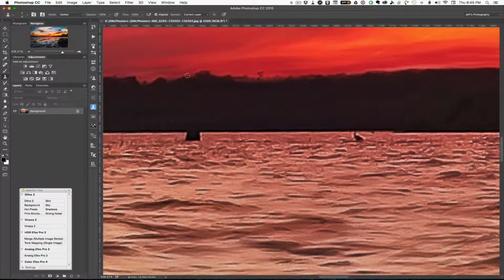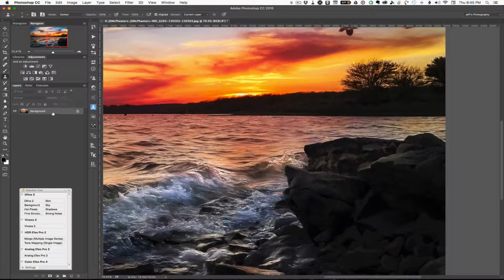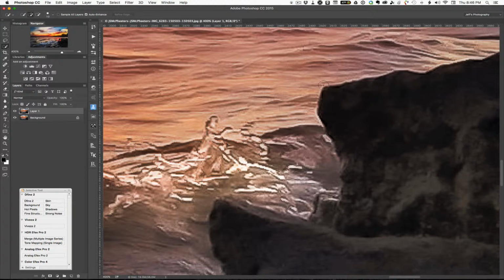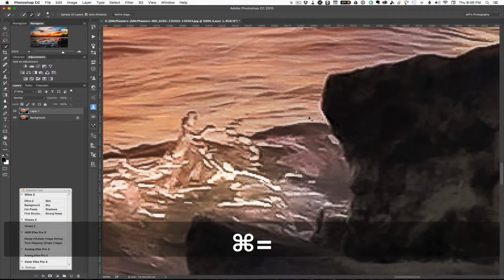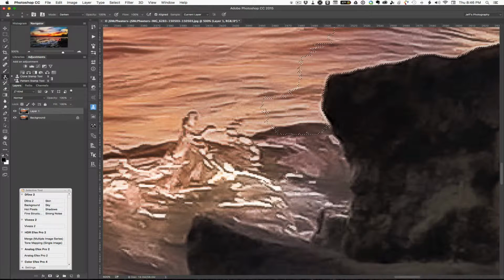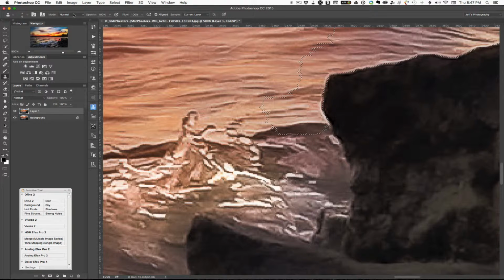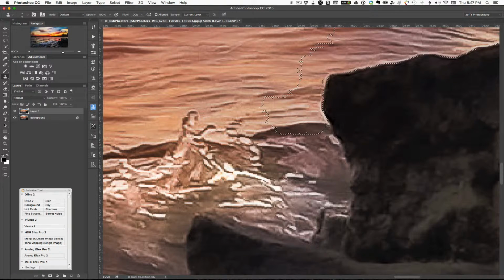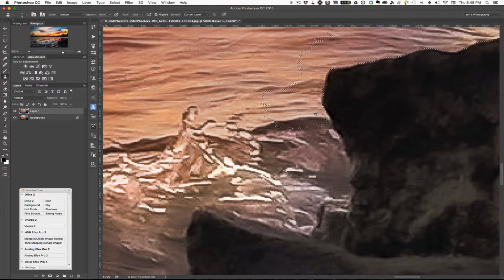Fixing Minor Halos or High Contrast Fringe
How to fix a problem that commonly occurs when high contrast areas are processed in a way that causes fringing or thin halos.